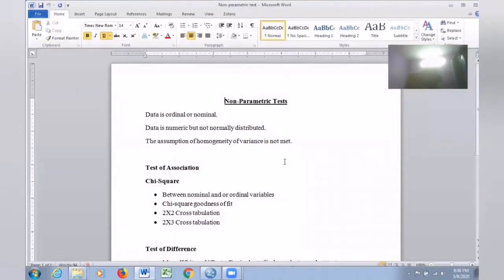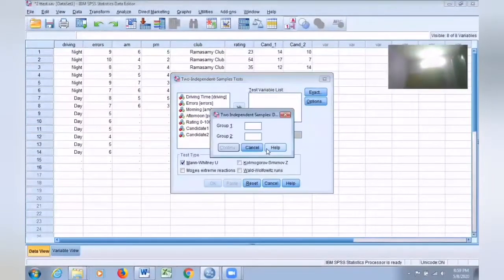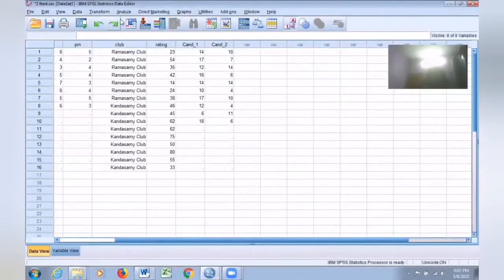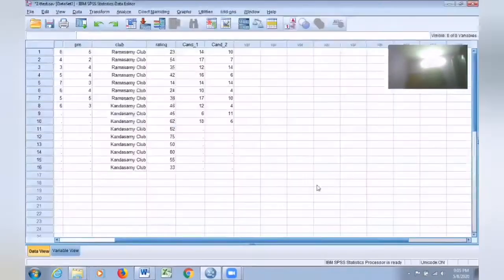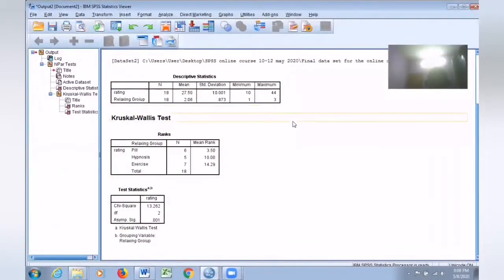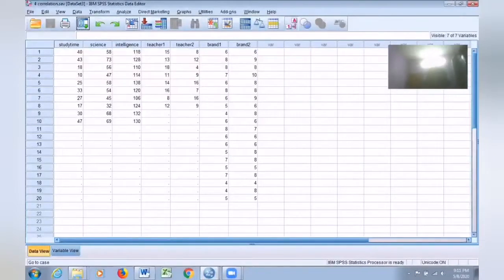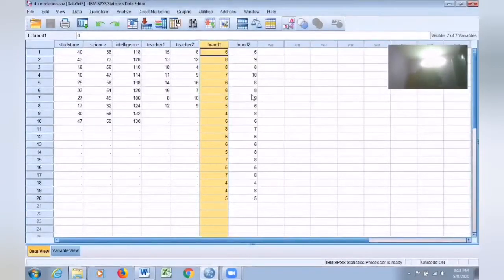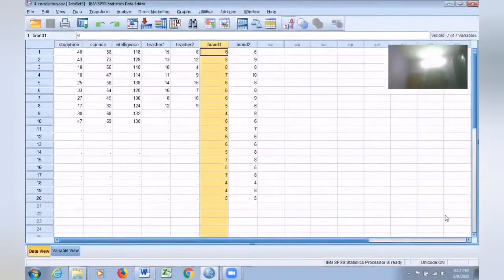Session 5 - Part 2 - Non-Parametric Tests - Dr. K. Ramasamy - DATA ANALYSIS WITH SPSS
DATA ANALYSIS WITH SPSS - Session 5 - Part 2
NON-PARAMETRIC TESTS
Dr. K. Ramasamy
Librarian,
M. V. Muthiah Government Arts College for Women,
Dindigul, Tamilnadu